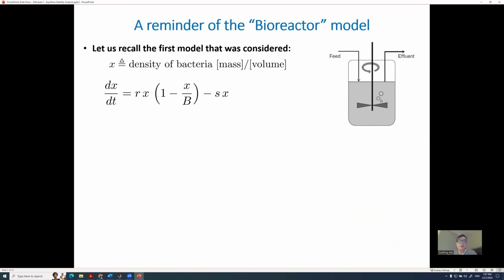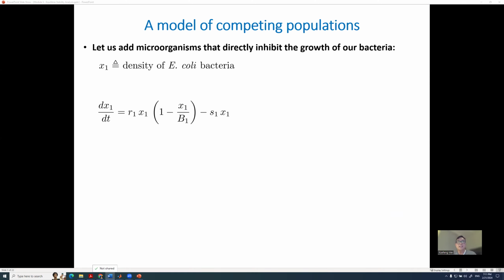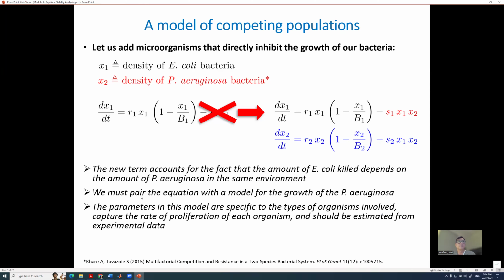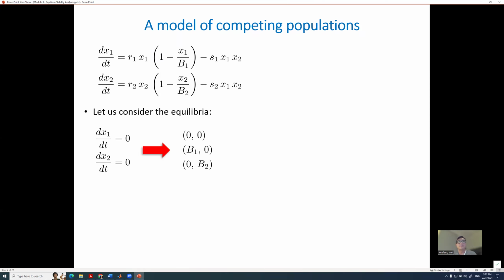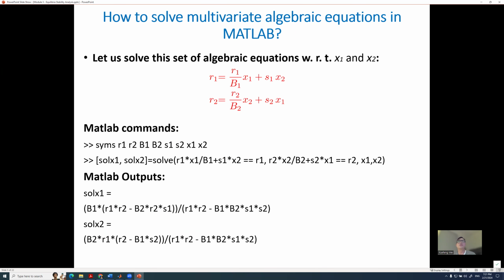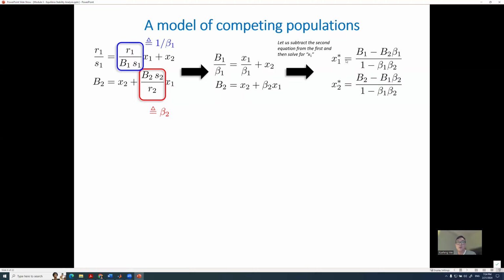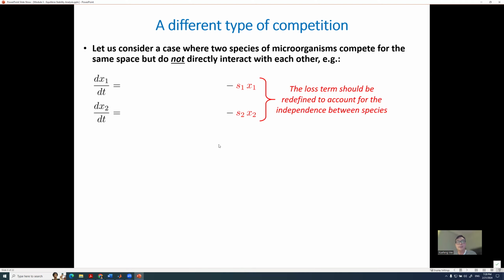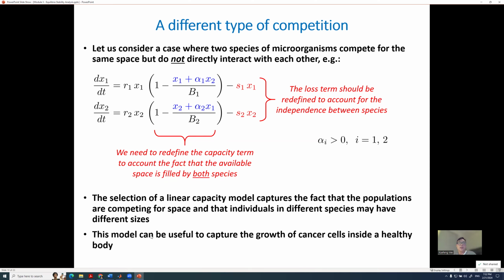Lecture 2. BME 480 - Physiological Modeling: Cancer Growth Models - Part 1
Part 1 -- Equilibria and Stability Analysis: The Case of Cancer Growth